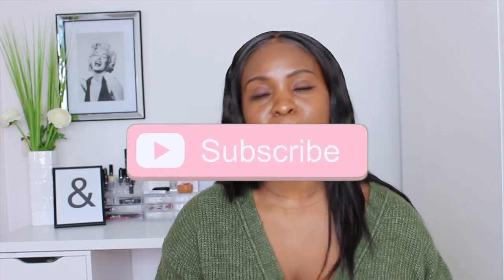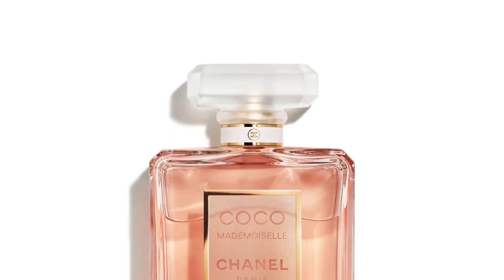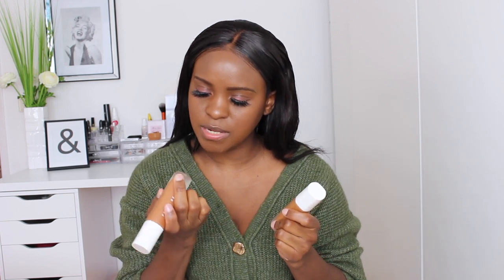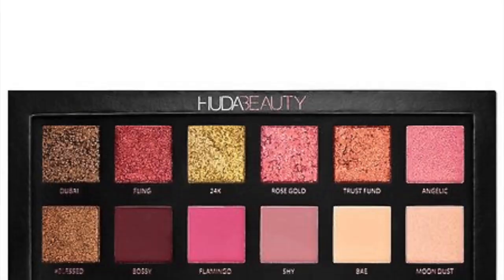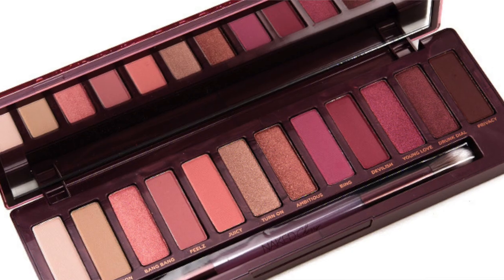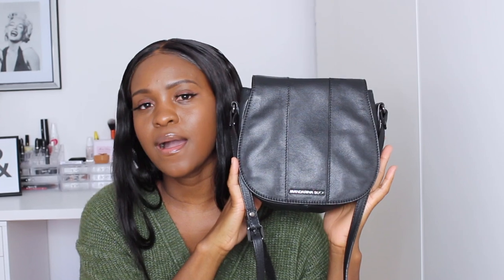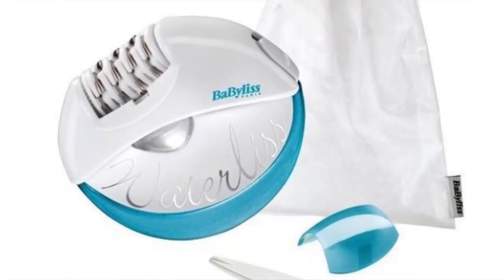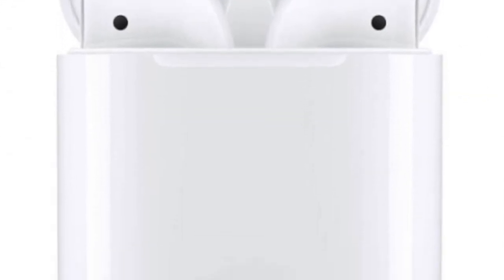MY CURRENT FAVOURITES 2020 | RitaRiri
May favourites 2020

Hi my loves! Thank you so much for tuning in once again. In this video I’m going to share with you my current favourites for the year 2020. In this video I talked about the Mac essential oil, Fenty beauty foundation, Epilator, Chanel perfume, Apple Air Pods, Huda Beauty Eyeshadow pallet, Cherry Pallet by Urban Decay, Mandarina Duck, Lazzarini Brand and all that good stuff. I hope you all enjoy this video. Much love 💓

Camera: Canon 700D
Editing: IMovie
Lighting: Neewer Ring light

Sign up with magic links
I use MagicLinks for all my ready-to-shop product links.